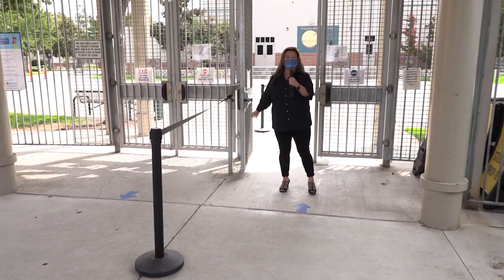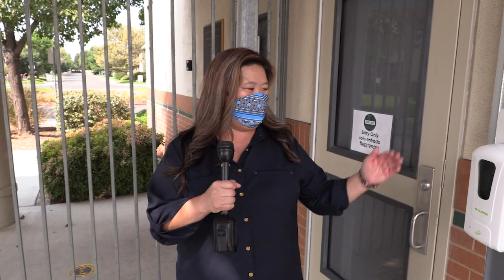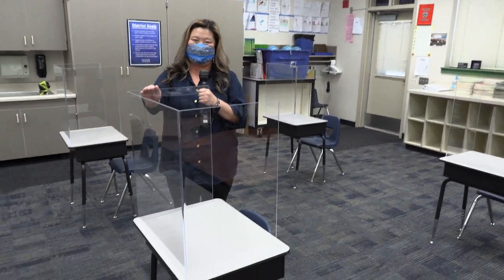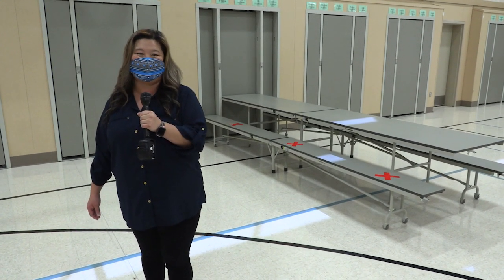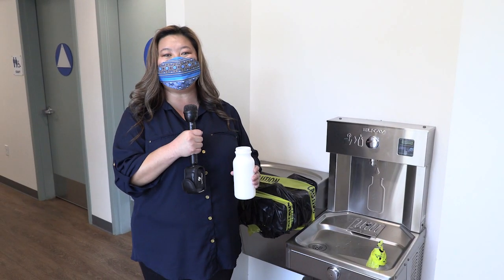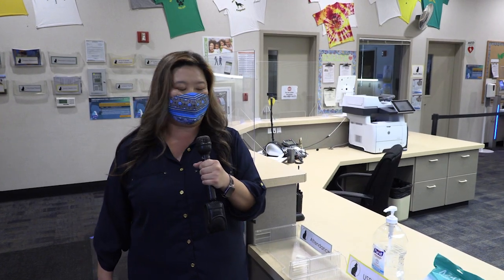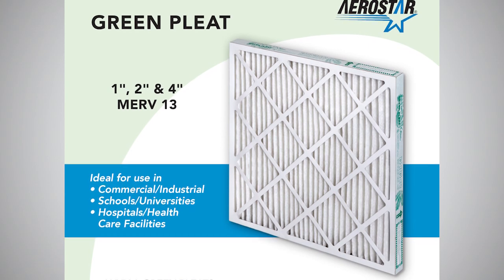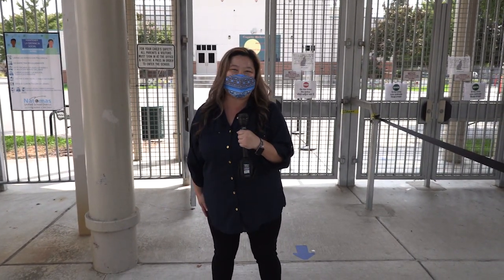Natomas Park Safety Procedure School Video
This video is designed to share our site safety procedures and actions we have taken to prepare for the return to in-person classes when the time comes. It is a big picture overview of the steps we have taken and while it highlights specific areas, it will not capture all aspects of our preparation.
Further information will be shared in each site’s written plan following the most current guidance available from Sacramento County Public Health at that time.  Written plans are posted in each site’s Digital Backpack on their school website.